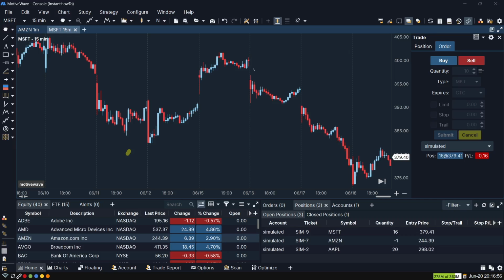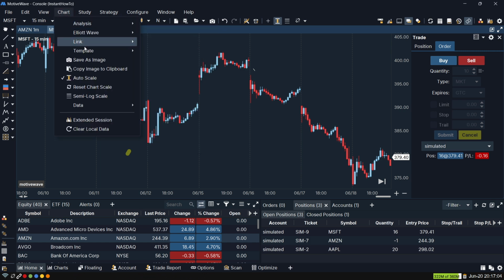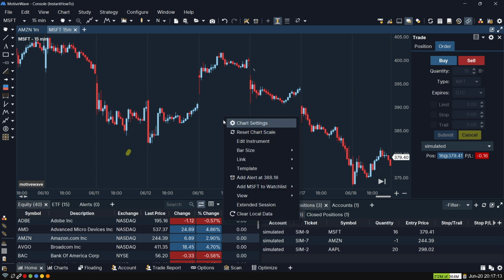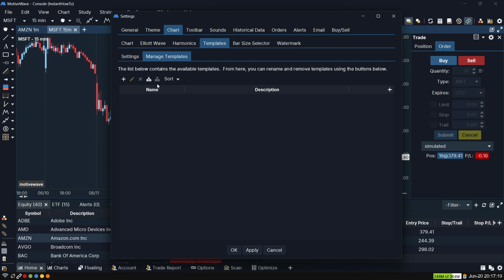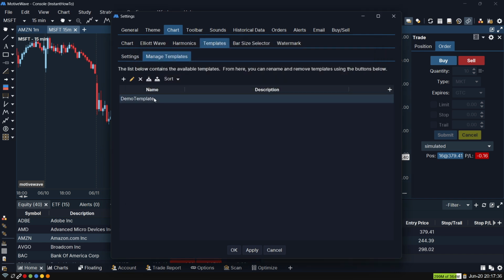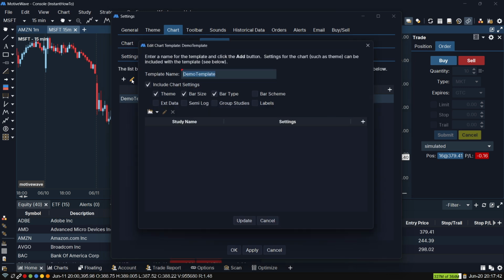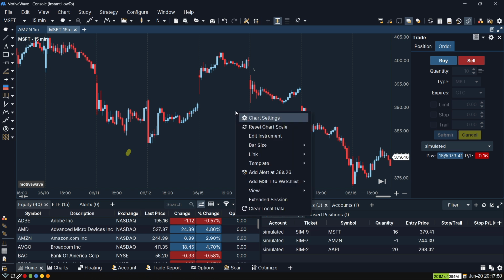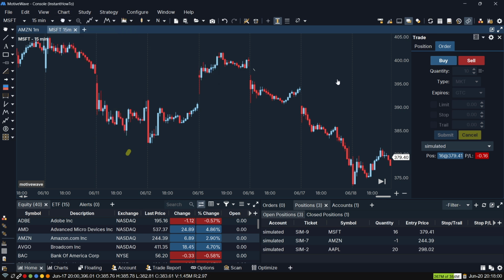How To UPLOAD A MotiveWave Template (QUICK & EASY) 2026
In this video, I'll show you how to upload a motivewave template. This is a full guide on how to import and apply a template within the MotiveWave platform in 2026. In case you've been trying to set up your charts with a motivewave template, this is the video you need to see!